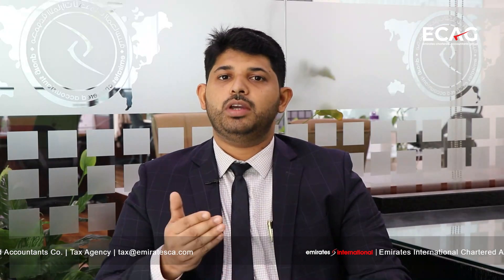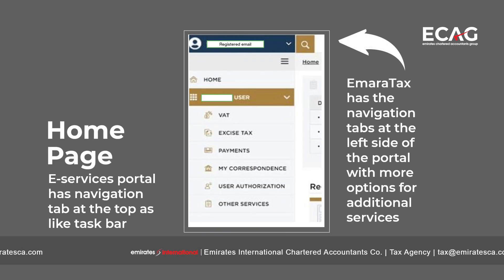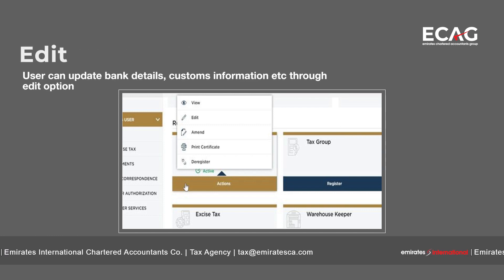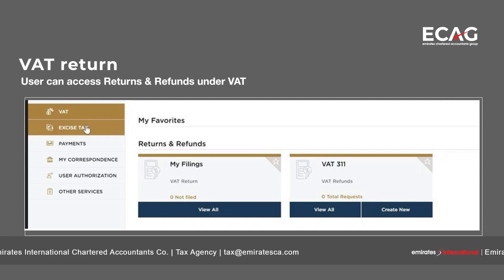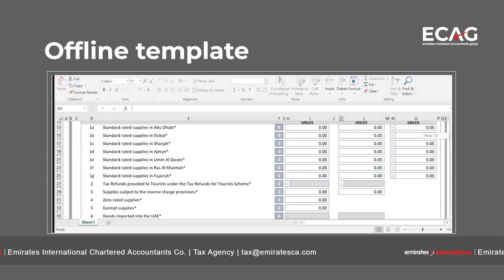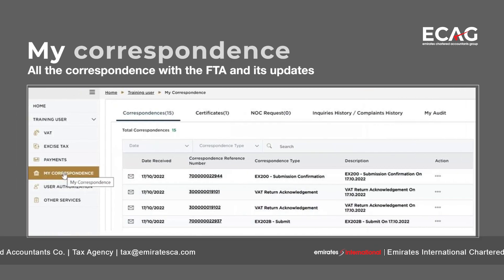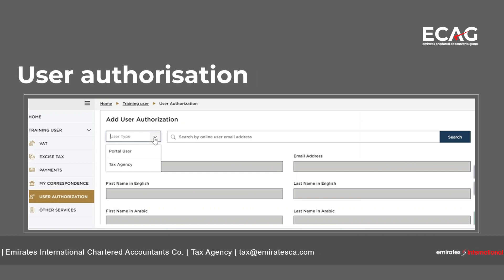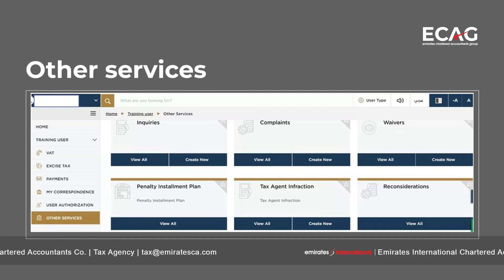EMARATAX - Key Features | The new integrated Platform by the UAE FTA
The EmaraTax web portal is user-friendly and easy to navigate, providing the Tax payer with all the information they need regarding their current tax status. The main tabs include Profile, Tax Payment History, and Administration Tabs. The Administration Tab includes features such as Multiple Login Options - Use Email/Emirates ID/UAE Pass; User Oriented Portal - Taxpayer, Agent/Agency;

📍 Key features of EmaraTax - the new integrated Platform by the FTA

📞 CA. Ajil Varghese, Manager – Tax

Chapters
00:00 Introduction
00:13 Emaratax
00:28 Key features of Emaratax
1:01 Additional feature-Real Time Dashboard
1:46 Home page